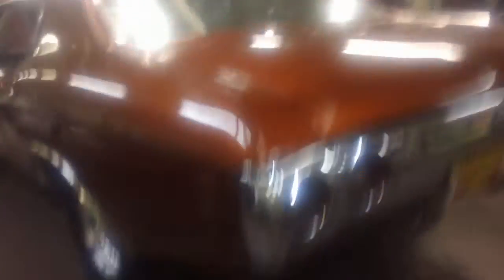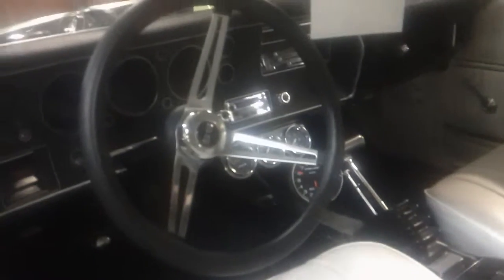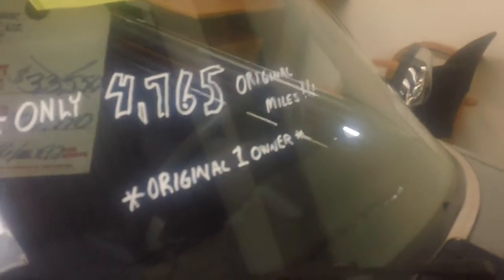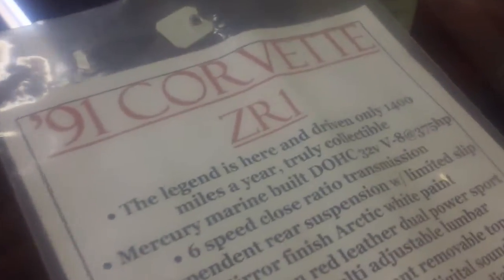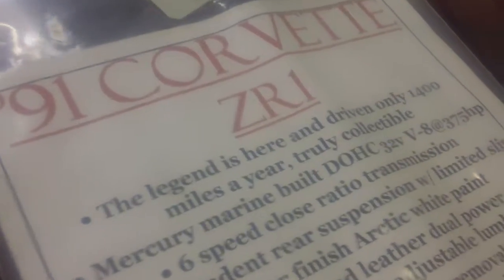back at flemmings prt 2